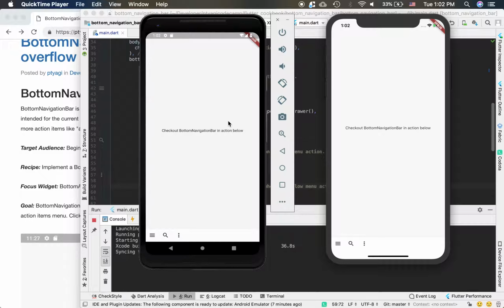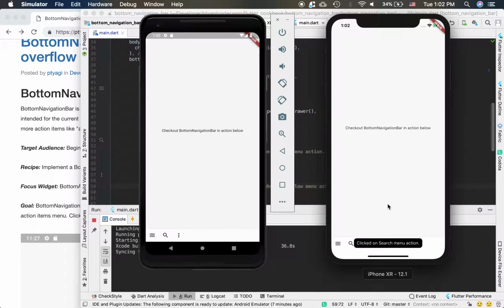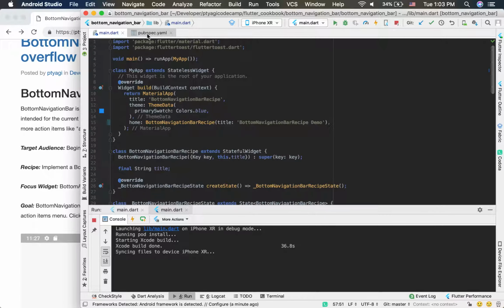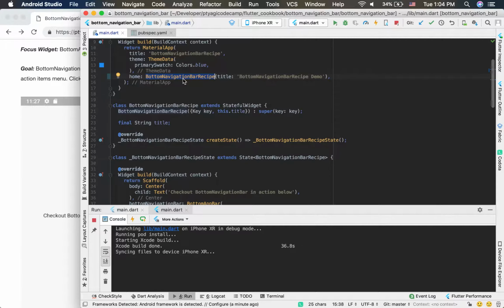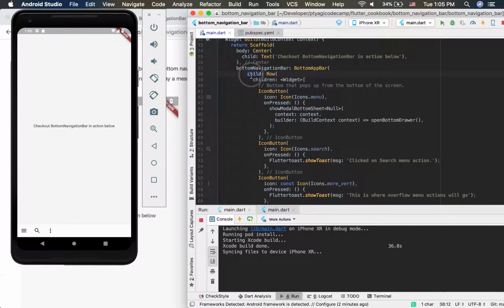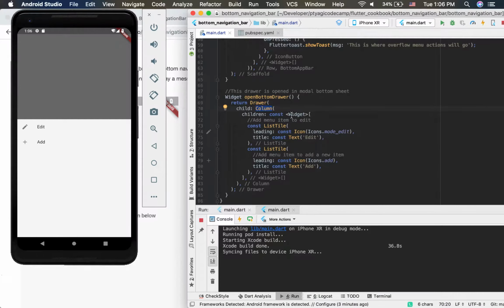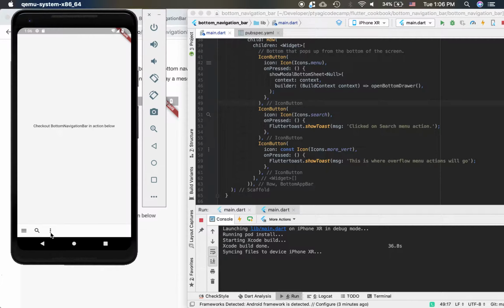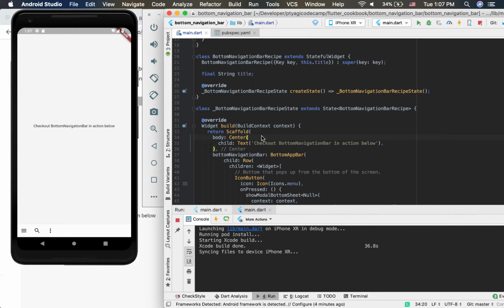Flutter widget recipe: BottomNavigationBar